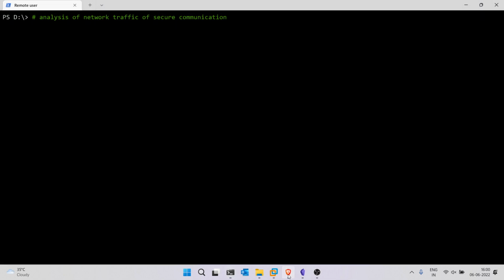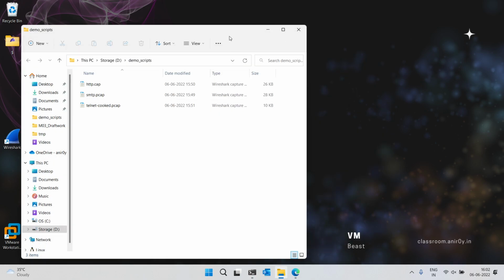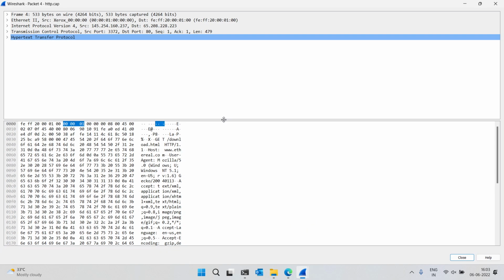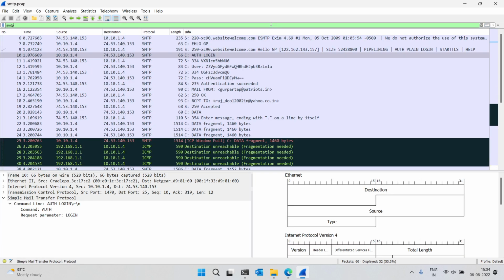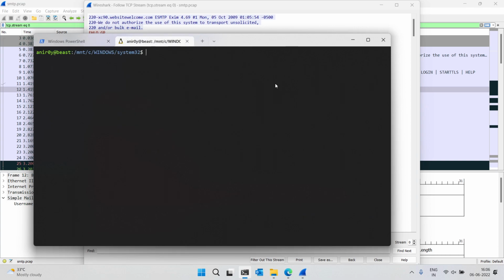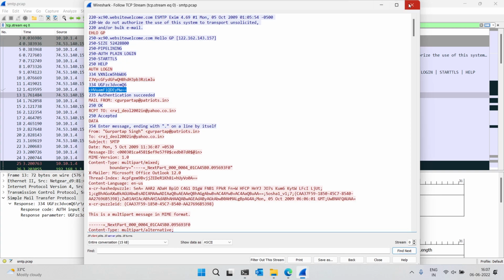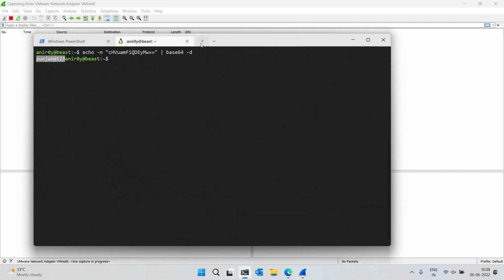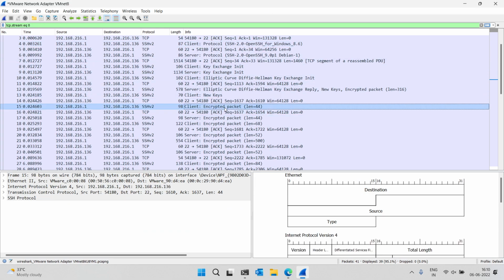How to Use Wireshark: A Step-by-Step Tutorial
This tutorial comprehensively introduces Wireshark, a powerful network protocol analyzer. It covers the basics of Wireshark, such as how to install and configure it, capture and analyze network traffic, and use Wireshark's powerful filtering and analysis features.
The tutorial is designed for beginners and network engineers who want to learn how to use Wireshark to troubleshoot network problems, analyze security threats, and develop new network applications.